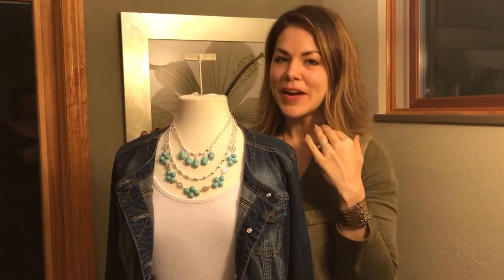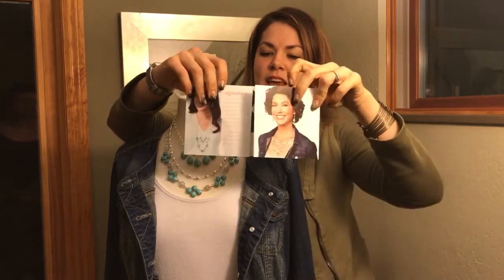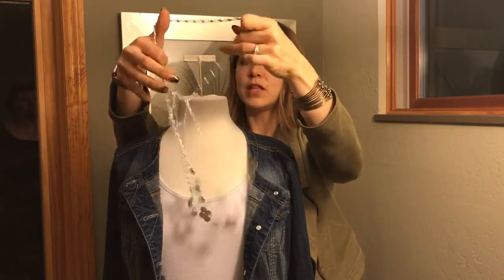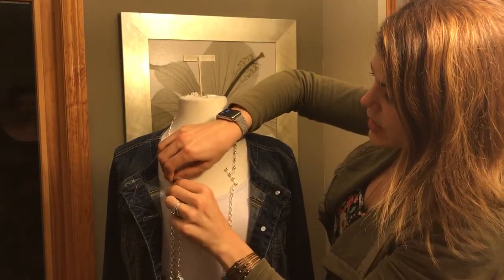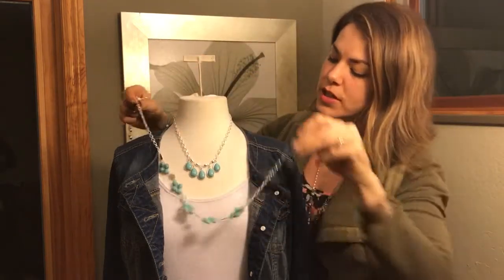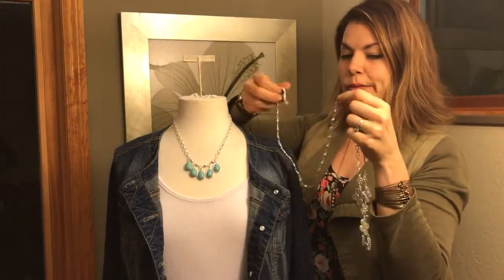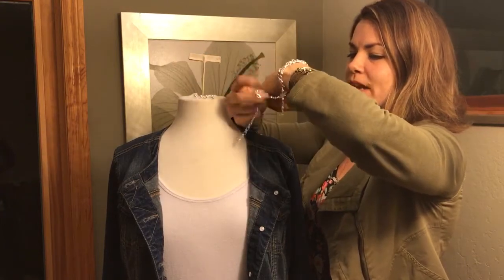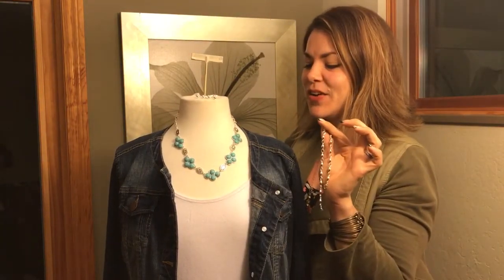Premier Designs "Switch It Up" Necklace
This comes in the "My Premier Boutique" starter kit!

Interested in purchasing these pieces?

Want to join Me and my Brilliant Beauties and become a Premier Designs stylist?